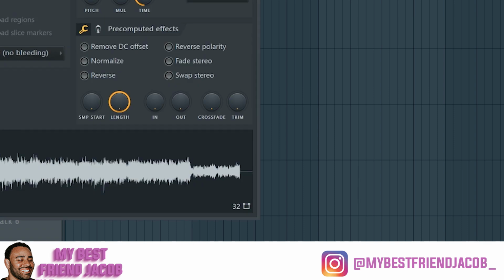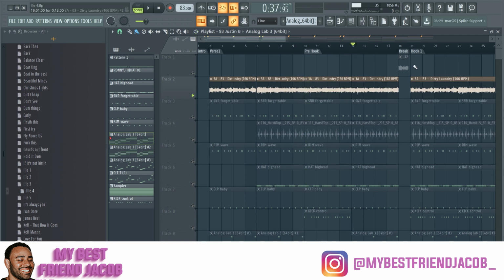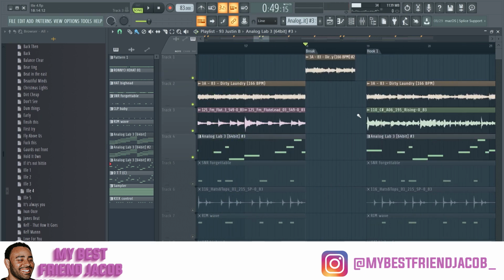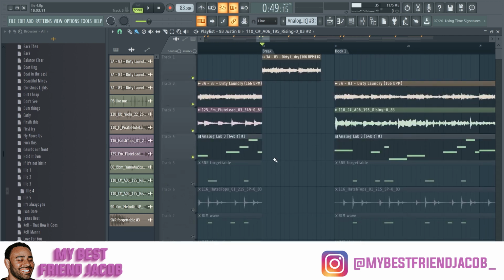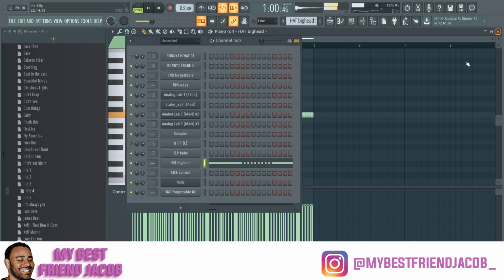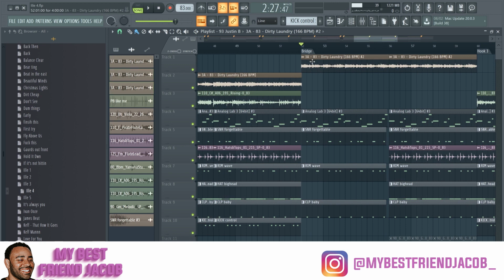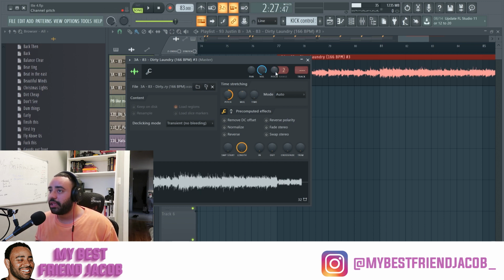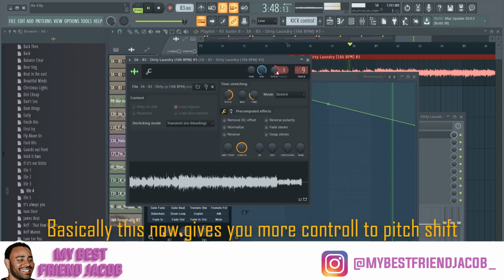How to make a beat on FL Studio like Frank Dukes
How do you make a Frank Dukes type beat? Use his samples! In this Fl Studio tutorial, I will go over my process on how to make a beat using a Frank Dukes sample.

A good pal of mine Ille just dropped his first pack with the Kingsway Music Library family. Ille is dope. He co-pro "Beast" on the Migos Cluture2 with Murda Beats. I have a ton of faith that he's gonna see some big placements in the next 12 months. His sample pack was my favorite one so far from Kingways.

If you're unfamiliar with the Kingways Music Library don't worry you're not alone. You should check out this article to see how Frank and his team have been creating some of the biggest records for the past several years under the radar

If you're looking for beats I have FIVE FREE ones right here. Just tell me where to send them and I'll get them to you right away

FL Studio Ableton Cubase Logic Pro Maschine Pro Tools Reason Music Production Music Producer Beat Making tutorials Training how to make beats Internet Money Taz Taylor The Beat Plug MJ Nichols Drum Select Drum Kits Samples Loops Metro Boomin 808 Mafia VST Expansions Nexus Omnisphere Sonny Digital Rap Instrumental Make Beats FL Studio 11 FL Studio 12 How To Sell Beats Online Beatstars How To Sell Beats